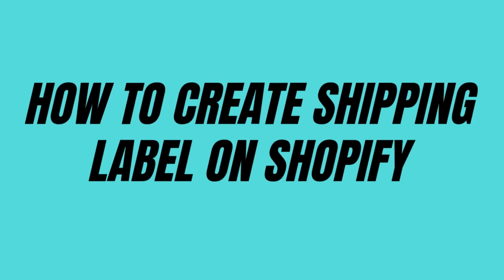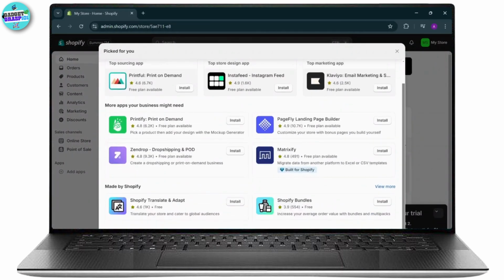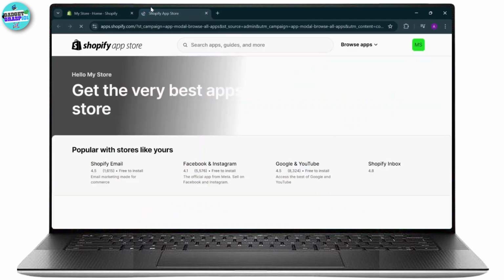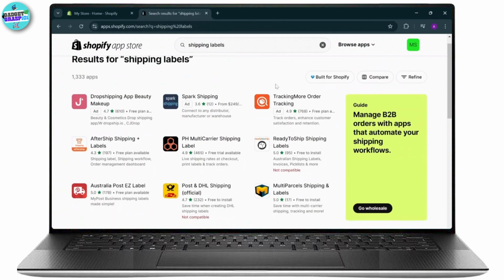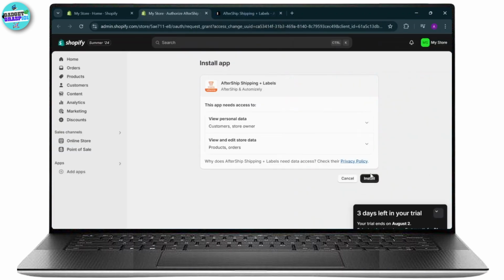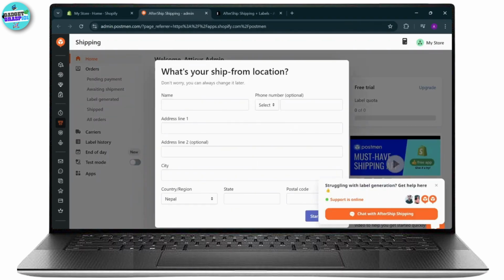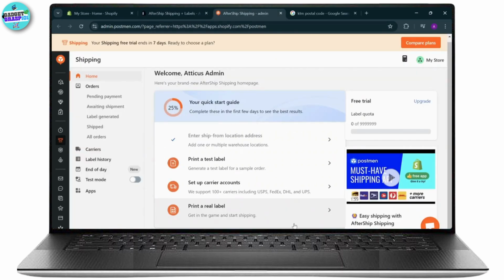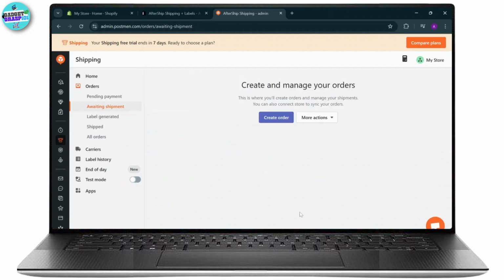How to Create Shipping Label on Shopify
Learn how to create a shipping label on Shopify in this comprehensive tutorial. Whether you're new to Shopify or looking to streamline your shipping process, this step-by-step guide will help you set up everything you need!

In this video, you’ll discover how to set up shipping on Shopify and how to print shipping labels efficiently. We’ll walk you through the essential steps to ensure your shipping process is smooth and hassle-free.

Timestamps:
0:00 Introduction
0:25 Step 1: Setting Up Shipping Rates
0:55 Step 2: Creating a Shipping Label
1:30 Step 3: Printing Your Shipping Label